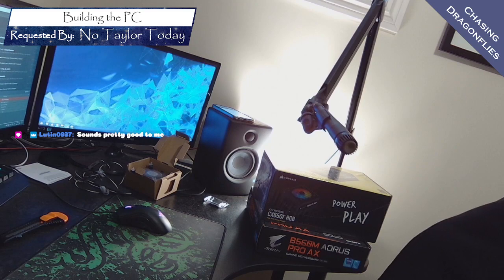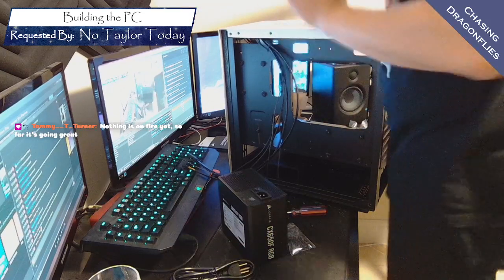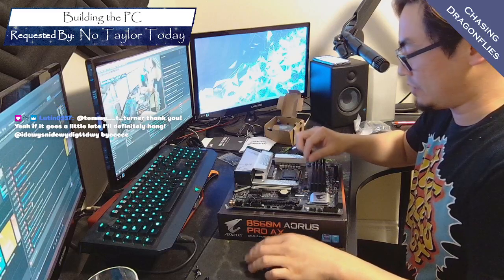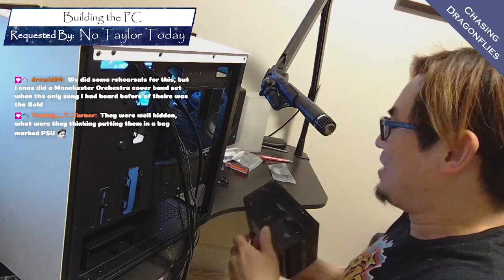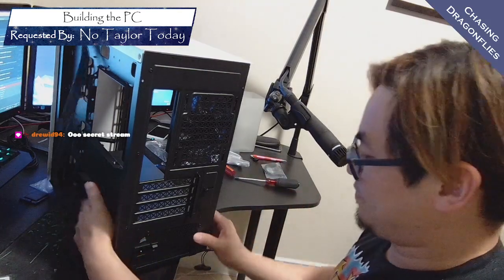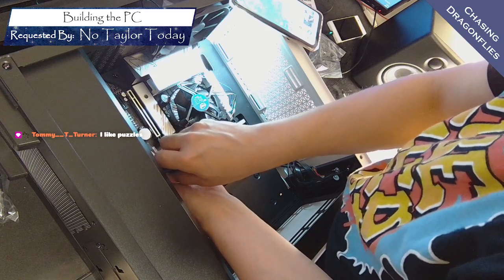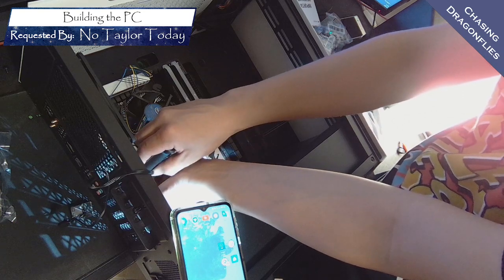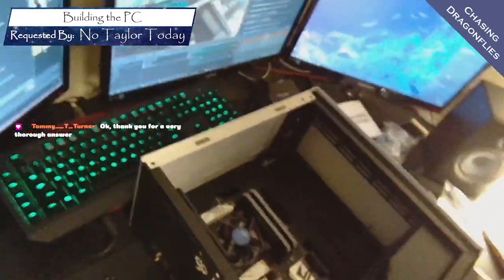PC Build Stream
Stream Title: I'm sorry, but the old Taylor can't come to the phone right now, Why? Oh, 'cause her MOD is building her a new streaming PC!